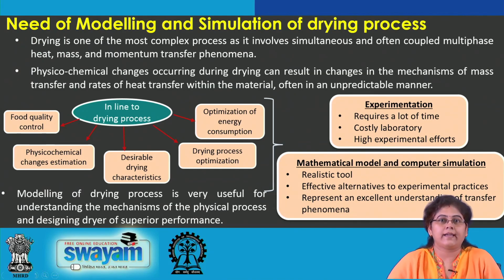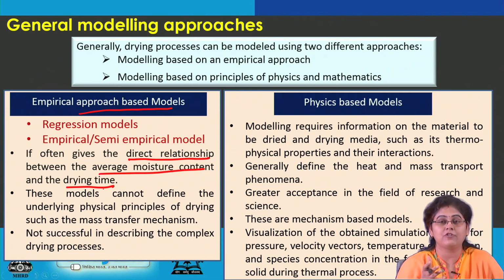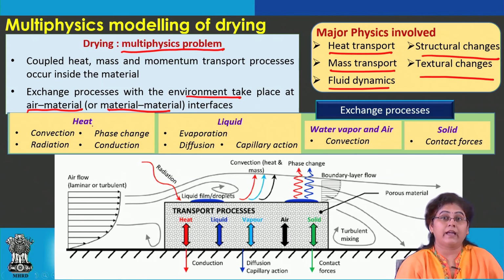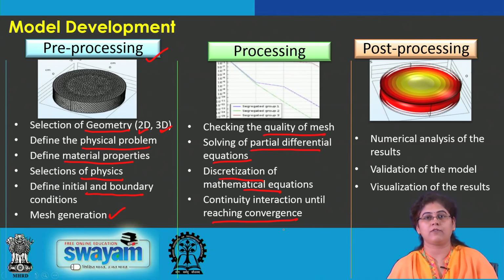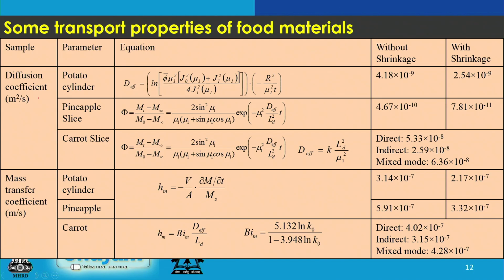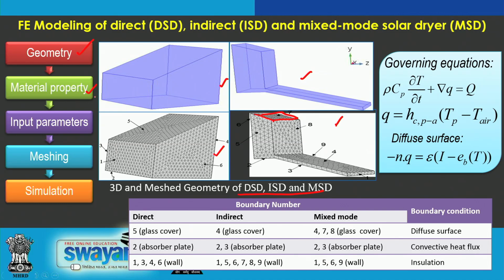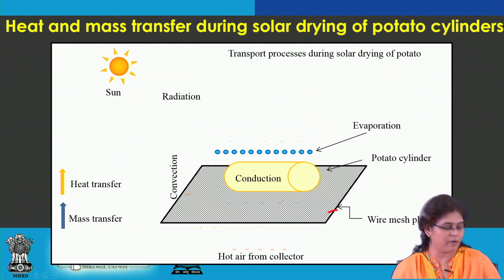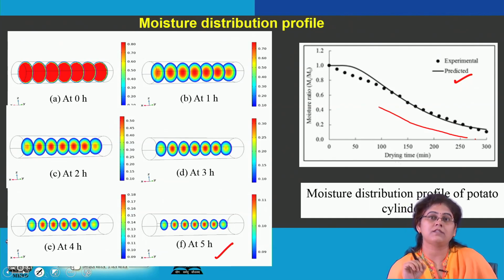Agriculture_IITKGP_S4_M2_PPT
Multi-physics modeling of drying process